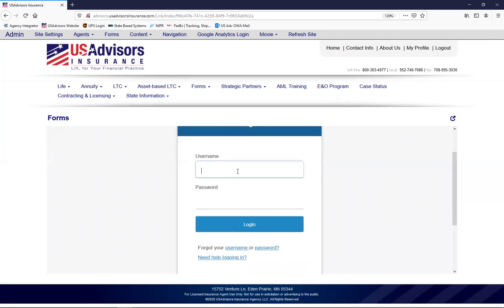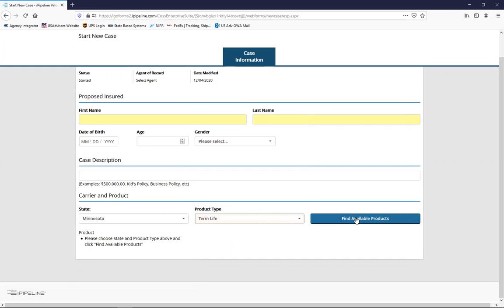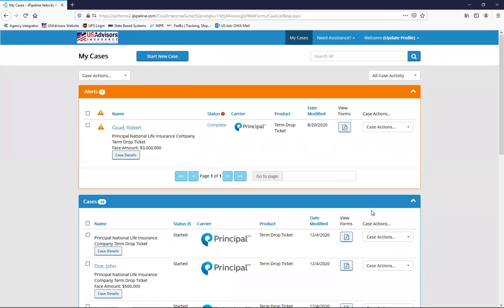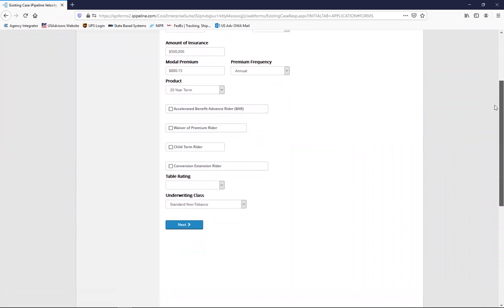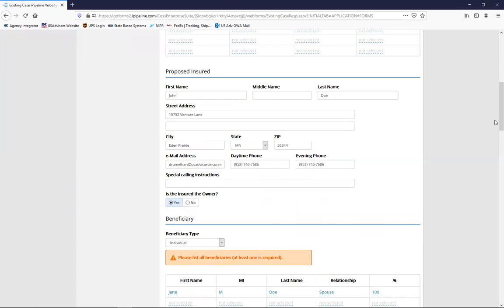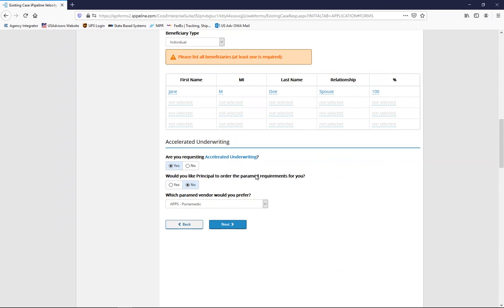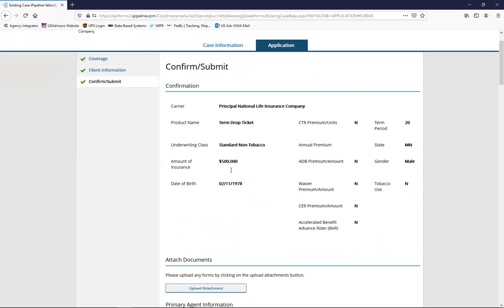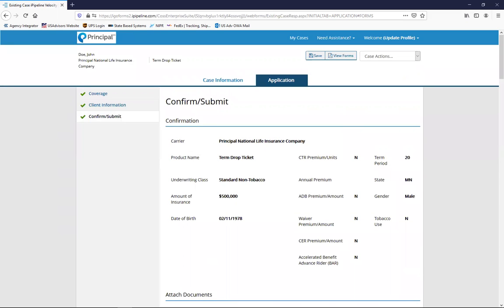Principal Life e-App tutorial